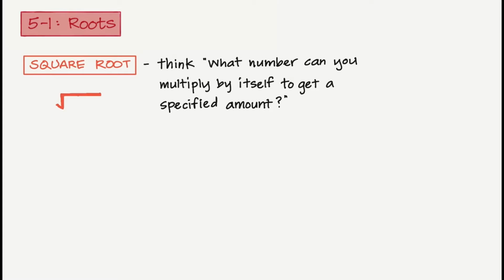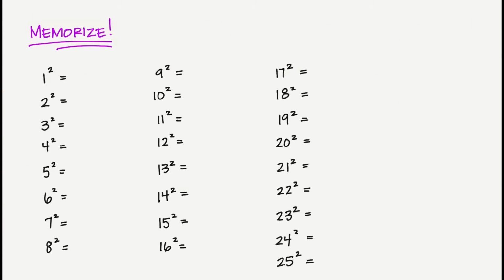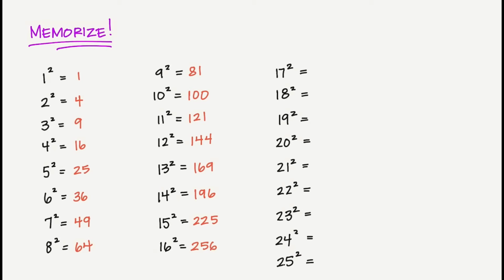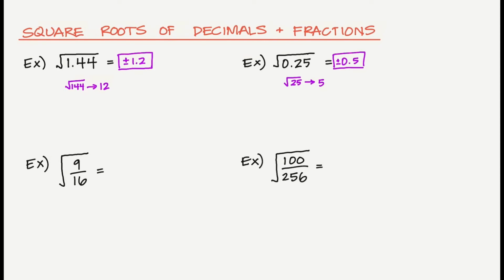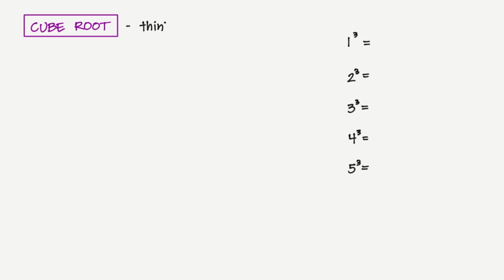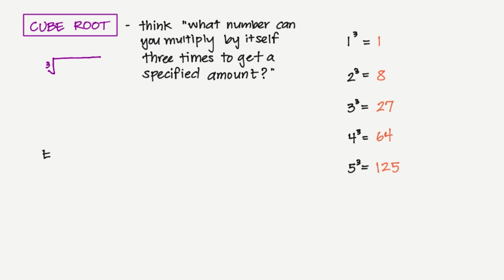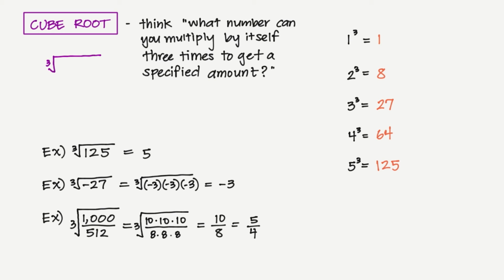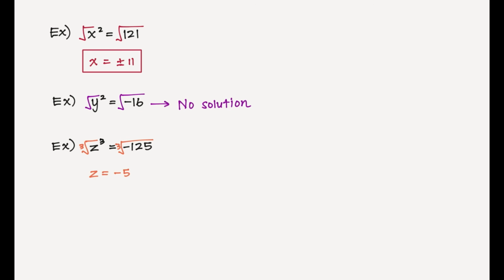MH Reveal Math Accelerated7 5-1: Roots